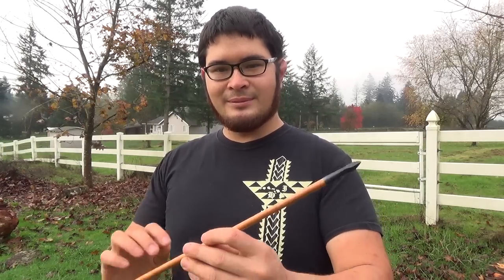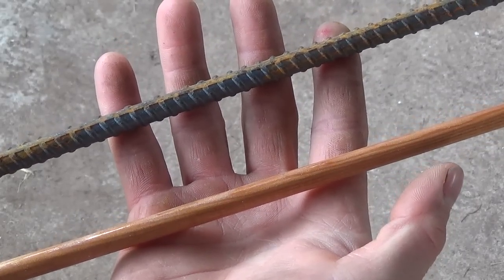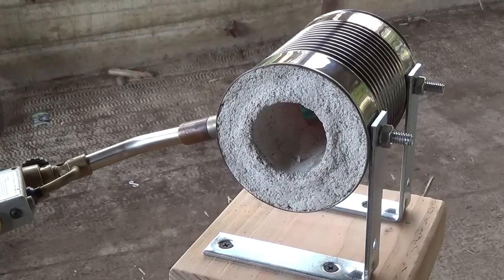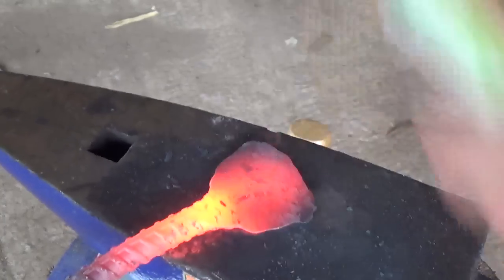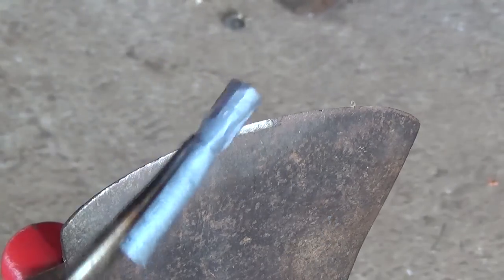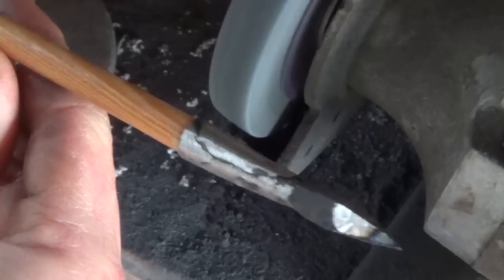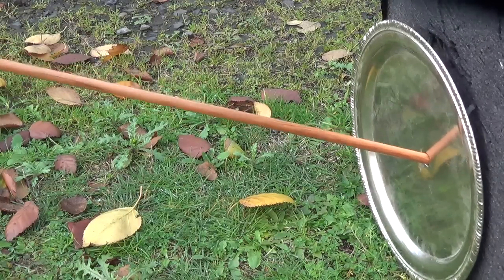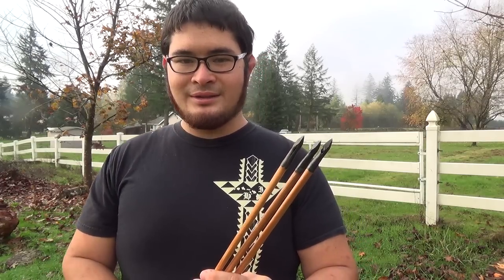How to Make a Forged Steel Bodkin Arrowhead From a Rebar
Today we'll be blacksmithing a socketed bodkin arrowhead from a piece of steel rebar. This is a short bodkin point and one of my favorite for heavier target arrows. It's a great small project that goes well with NightHawkInLight's soup can forge design.